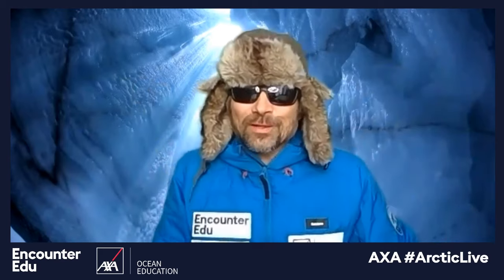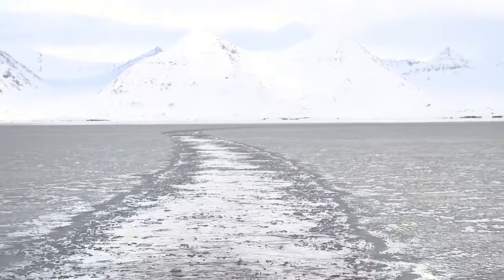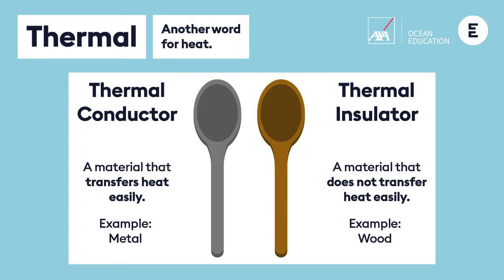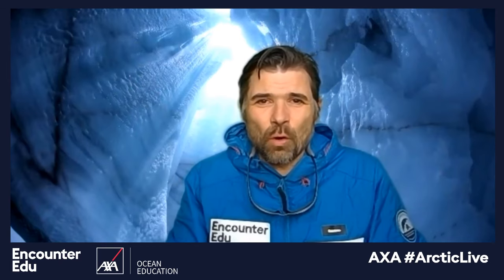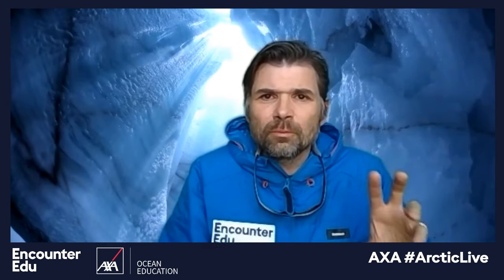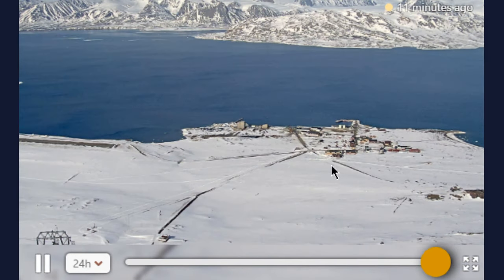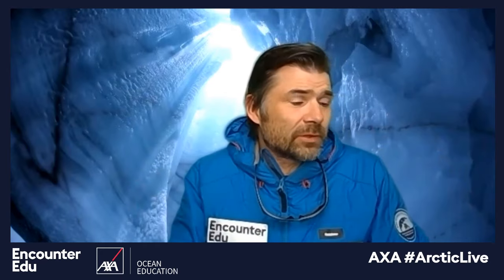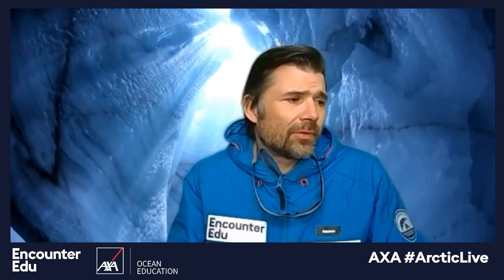AXA ArcticLive - Keeping warm in the Arctic (PM)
This live lesson activity is a fun way of learning about how explorers survive the extreme conditions in the Arctic. Students will investigate different materials and compare how they perform as insulators. While waiting to measure and record the results, students will also be encouraged to think about how Arctic animals have evolved to keep warm. They can pretend to be an Arctic animal and find out whether a layer of fat is a way of keeping warm in the Arctic, by trying on a pair of blubber gloves.

Session steps
1. Introduction (5 mins)
Jamie will open the session with a welcome and brief introduction to the expedition and any shout-outs to registered classes. Jamie will then proceed to speak about the climate in the Arctic and staying warm. He will explain briefly that they want their clothing to be insulating and question which material may be most insulating. Jamie will go on to speak about how a fair test to compare materials can be set-up.

In this activity, students will investigate clothing materials and consider how other organisms survive without clothing in the extreme Arctic environment.

2. Subject knowledge (5 mins)
Jamie will introduce some of the organisms that live in the extreme Arctic environment and how they have adapted to be able to survive in this extremely cold weather.

During this time students to get into their allocated groups and set up their experiments.

3. Activity time (25 mins)
Jamie will complete the steps for the Keeping Warm investigation.

Jamie will discuss his clothing in more detail and talk about the adaptations that other organisms have for staying warm. Jamie will then introduce a way for students to experience what it might be like to have a layer of blubber for keeping warm. Jamie will then perform the Blubber Gloves activity.

Jamie will then discuss his results, you may find results will depend on the materials used, however, expect ‘fluffy’ materials to be better insulators as they trap air.

4. Q&A and conclusion (10 mins)
After completing the activity Jamie will be able to answer pre-submitted questions and take part in the live chat. At the end of the broadcast, Jamie will suggest some other activities you might like to try and what's coming up in the rest of Arctic Live 2020.